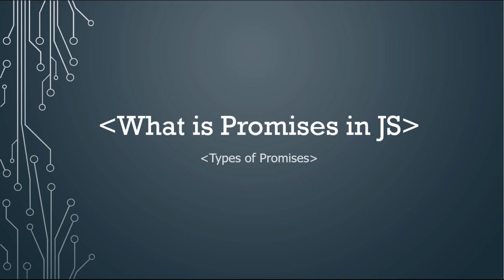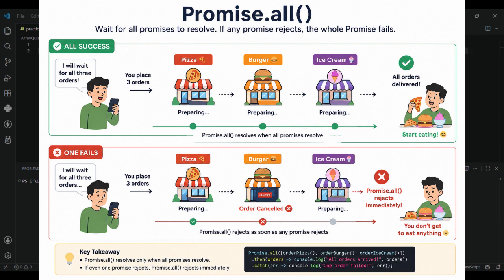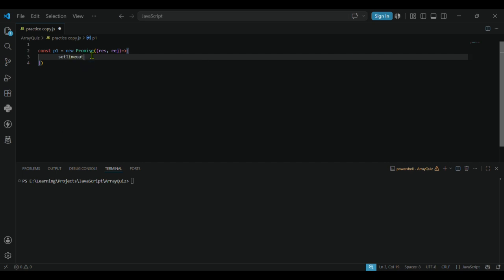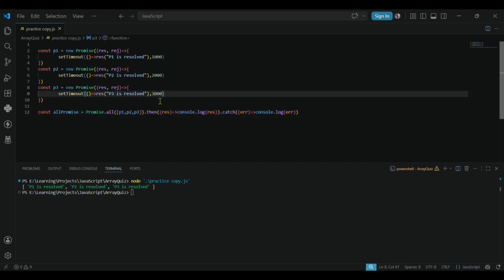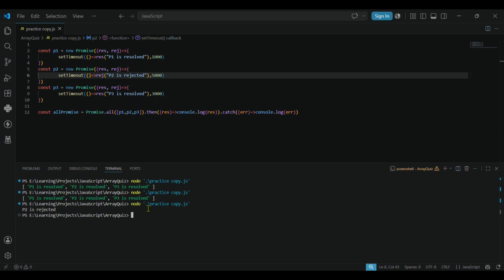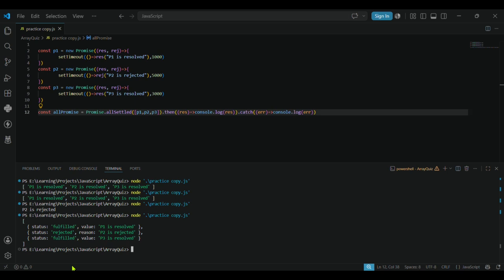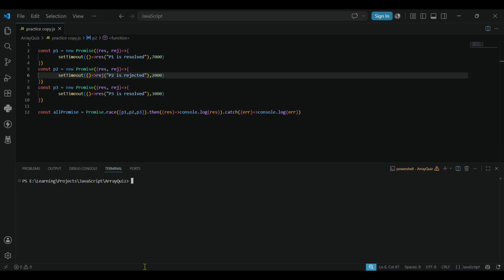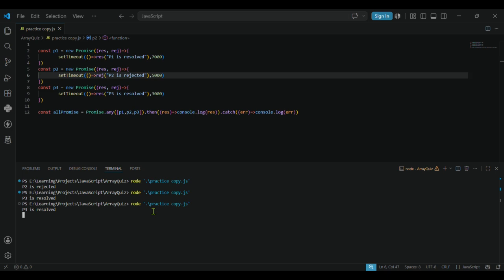Methods Explained Visually | Promise.all, allSettled, race, any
In this video, you'll learn the four most important Promise methods using simple real-life examples and visual animations.

✅ Promise.all()
✅ Promise.allSettled()
✅ Promise.race()
✅ Promise.any()